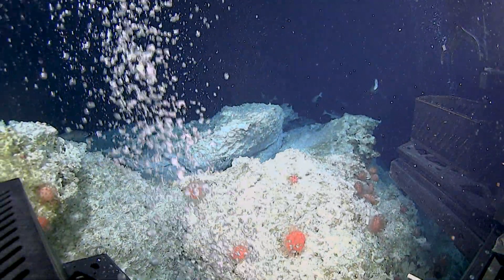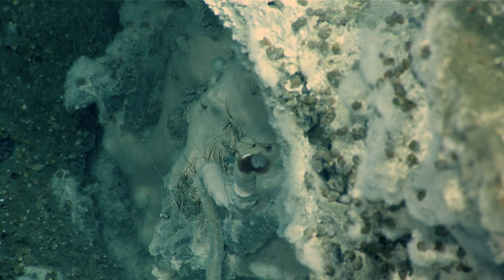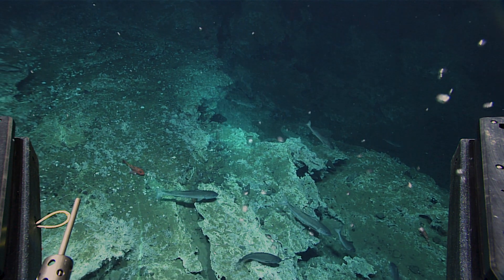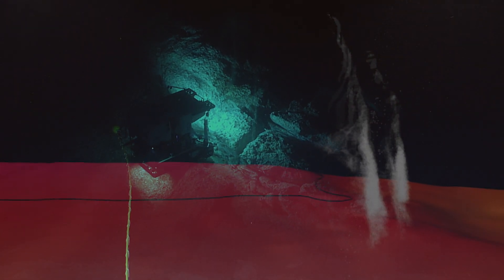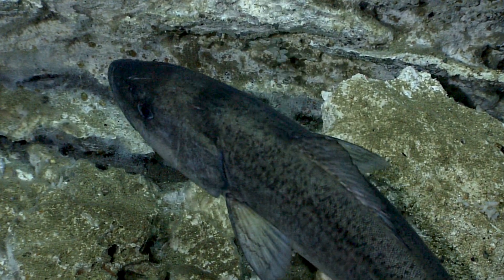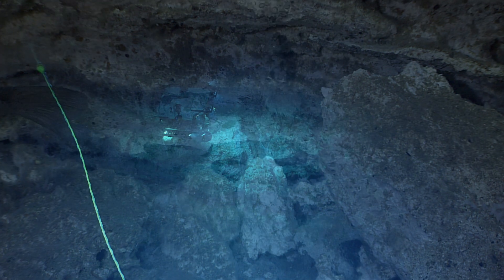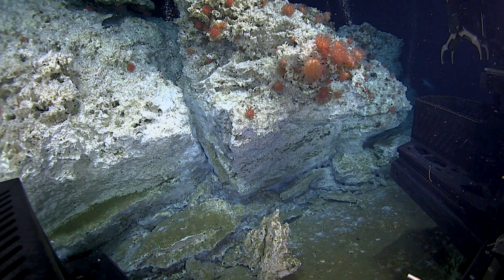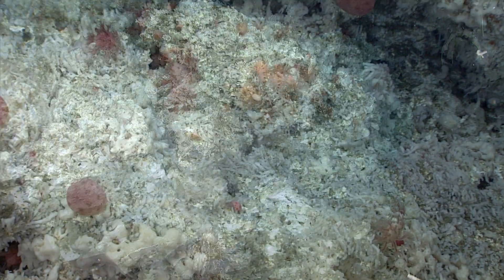Seascape Alaska: Bubbles Bubbles Bubbles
Video produced by GFOE video team member Art Howard during the Seascape Alaska 5 expedition.